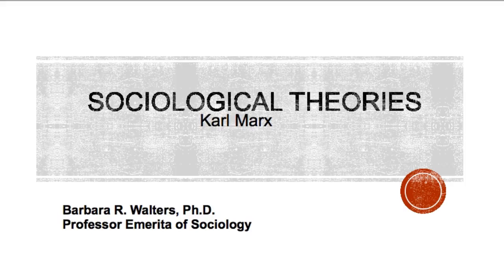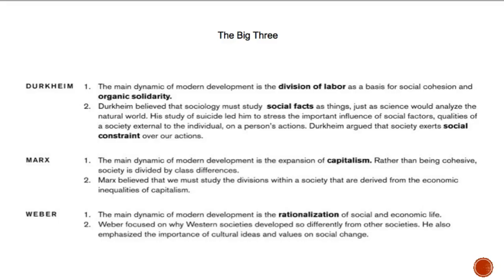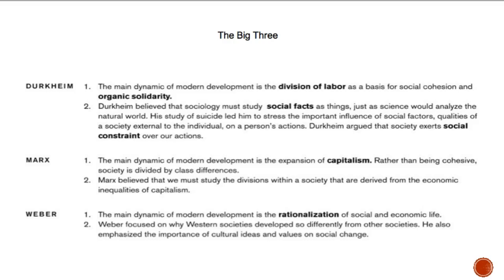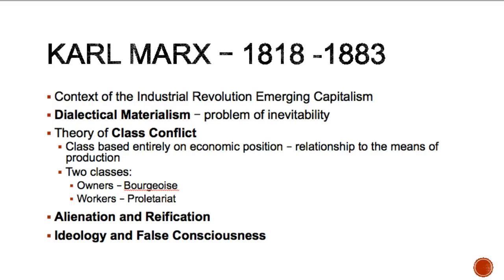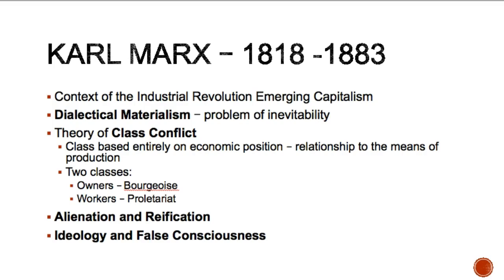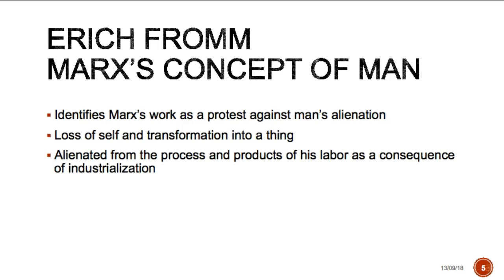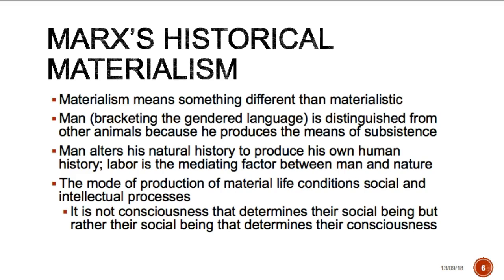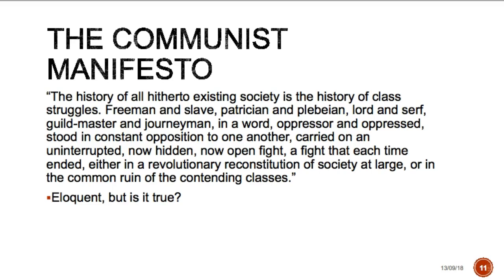Karl Marx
Sociological Theory -- Karl Marx lecture by Barbara R. Walters